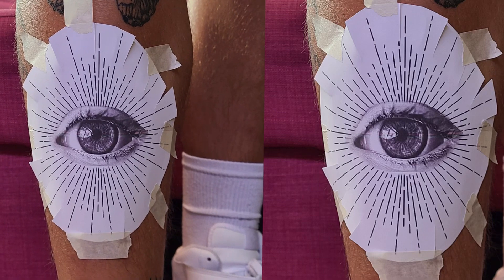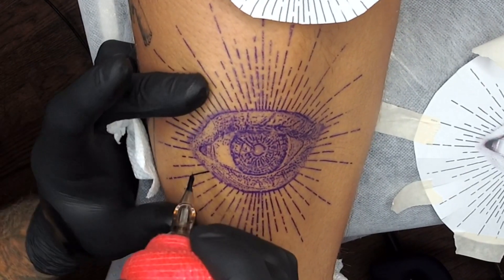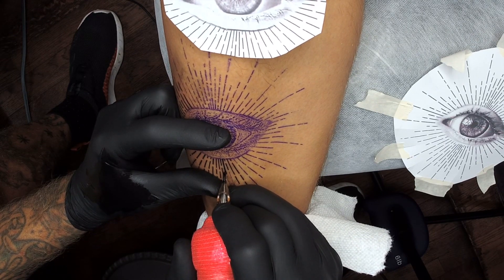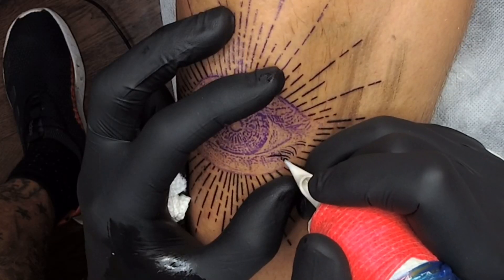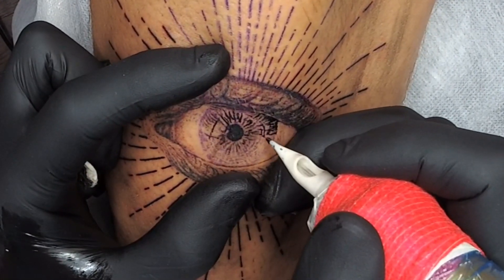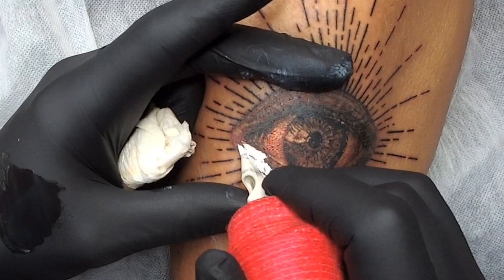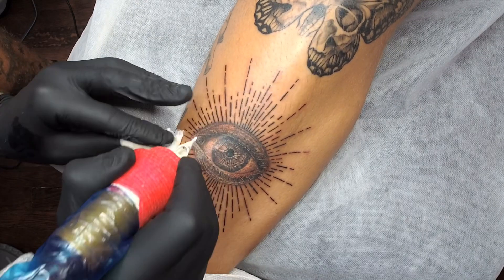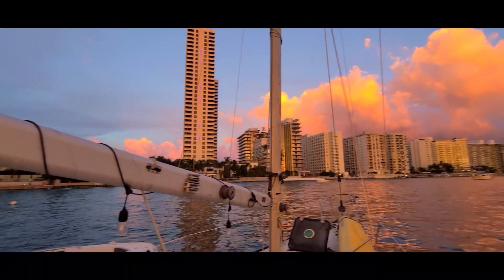Tattooing an eye